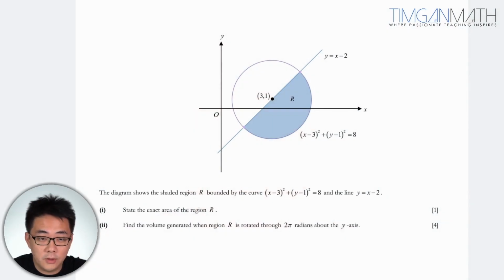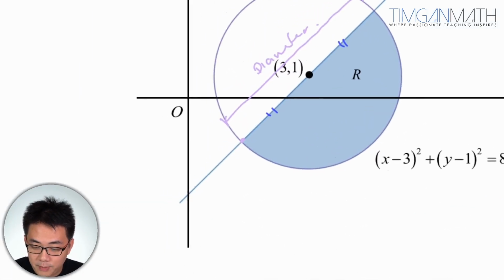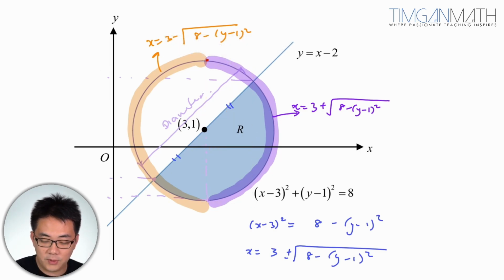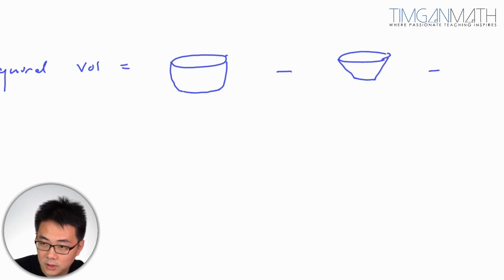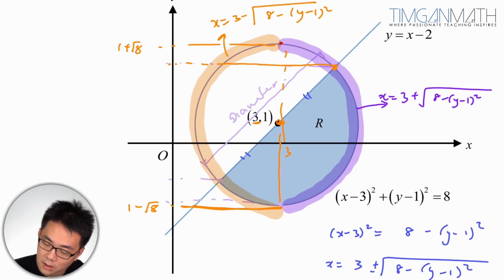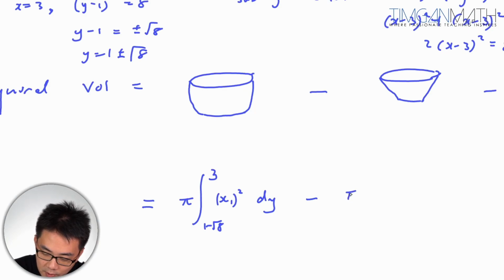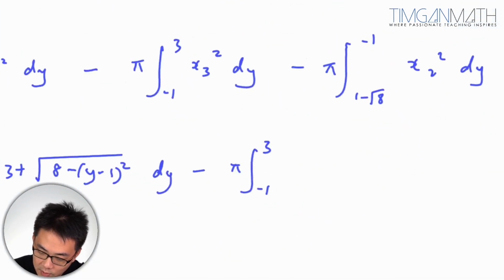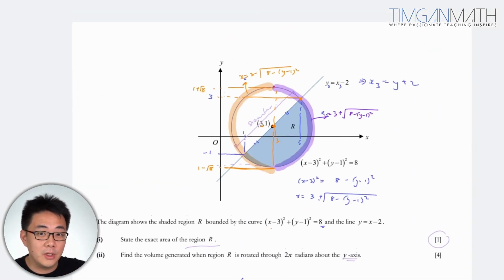[Techniques of Integration] JPJC Tutorial Question 11 - H2 Math Tuition @ Tim Gan Math